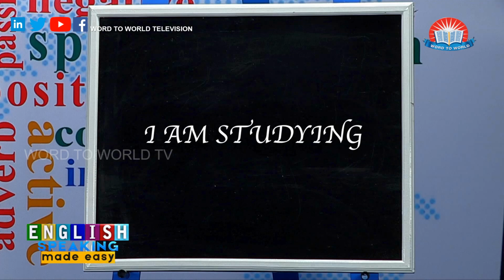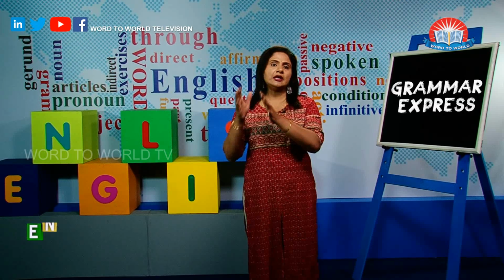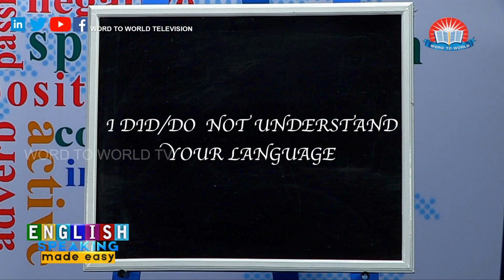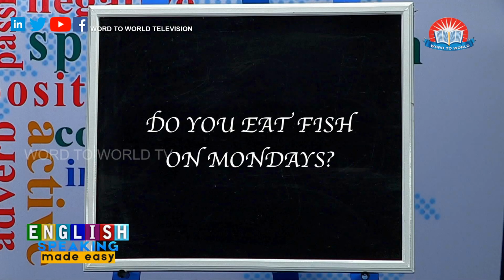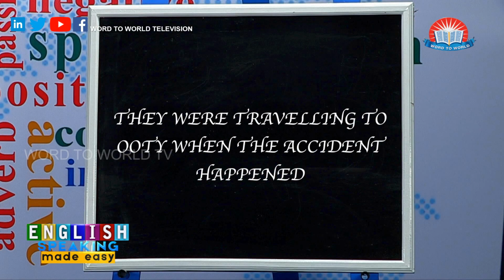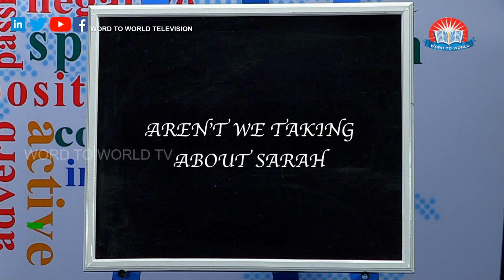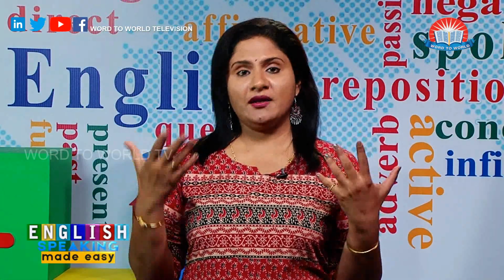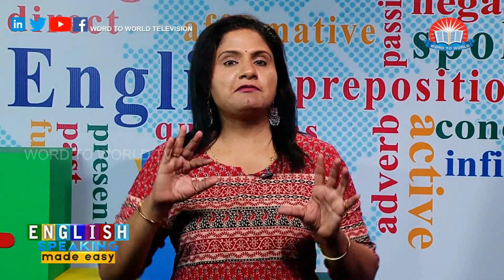English Speaking 62